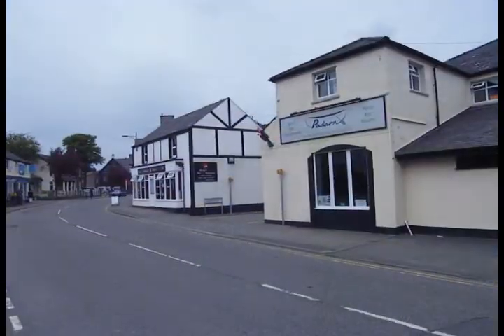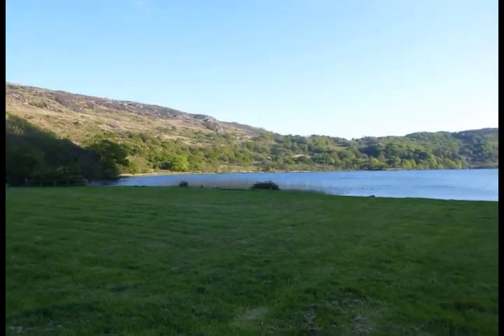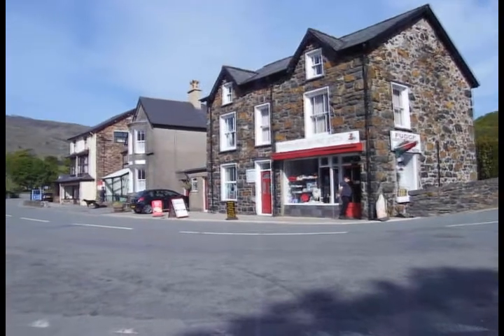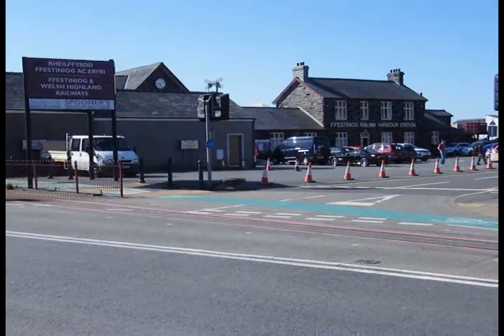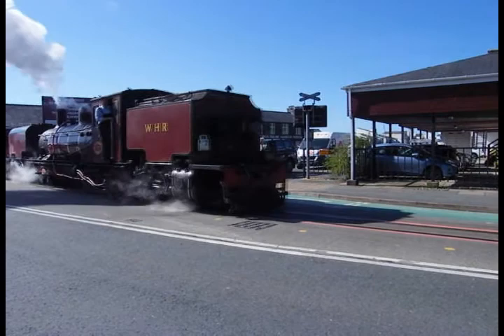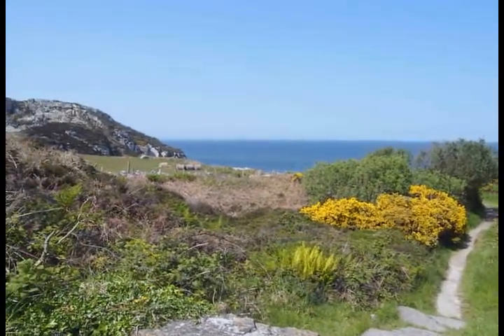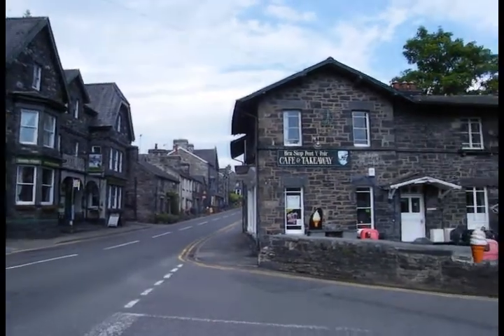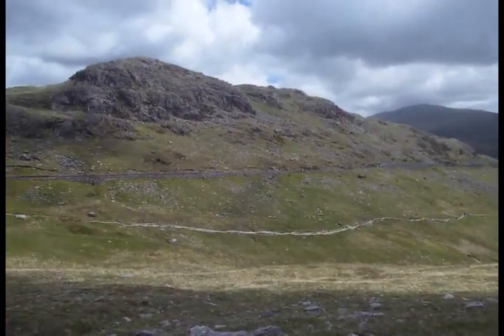THE MEDIEVAL AND MAGNIFICENT WALES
Sit back, relax and unwind as we take you on a journey through the heart of Snowdonia,
The Medieval walled town of Caernarfon famous for its Castle,
The historic harbour town of Porthmadog, and onto Snowden.